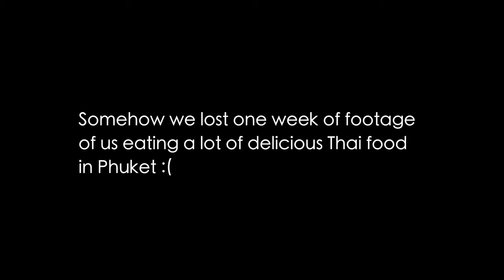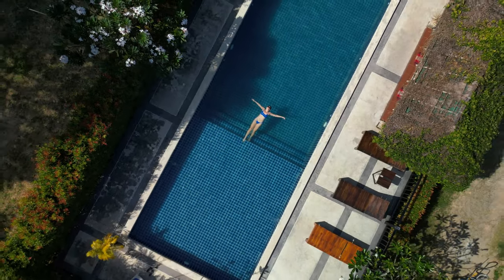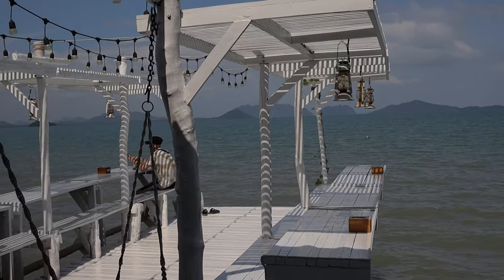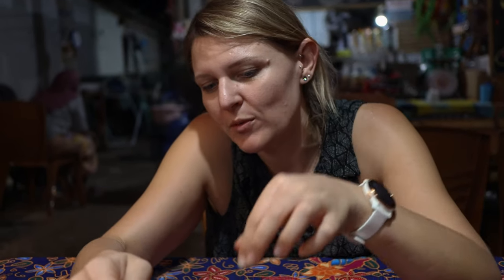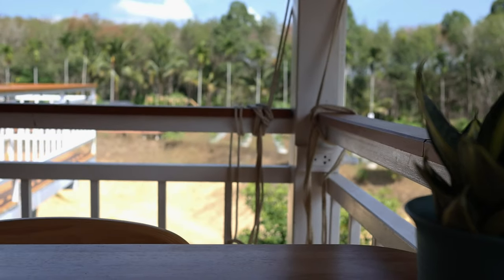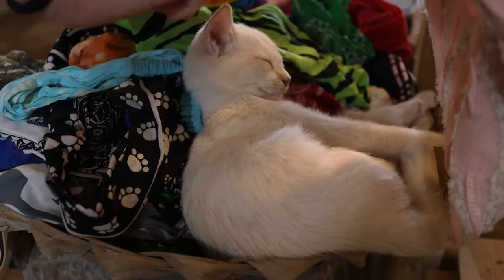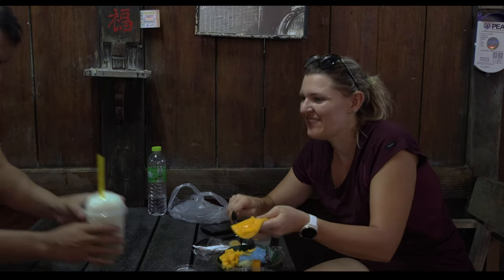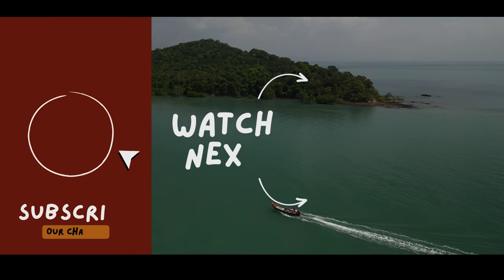What to do in Koh Lanta Old Town? 🇹🇭 | Krabi, Thailand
Hi everyone ☀️

And we are kicking off our big three-month trip around Asia, and Thailand is our first stop.
Koh Lanta is an island located in the southern part of Thailand, situated in the Andaman Sea. It is part of the Krabi Province and is positioned between the Phi Phi Islands and the mainland (Phuket). The island is relatively large, stretching about 30 kilometers from north to south, and it consists of several smaller islands surrounding it.
Koh Lanta is renowned for its laid-back atmosphere and pristine beaches, making it a perfect destination for families, Digital Nomads (like us) or everyone seeking tranquility.

In this video, we'll show you why we chose Koh Lanta Old Town for work and relaxation and what it's like to stay on the calmer side of the island. We'll take you along as we enjoy good coffees and great local Thai food.

January 2024 | Koh Lanta Old Town, Krabi, Thailand

OUR GEAR:
• Rode Microphone for Camera
• Rode Microphone for VoiceOver
• Charger for Multiple Devices
• Drone: DJI Mini 3 PRO

OUR FAVORITE GADGETS FOR OUR CAMPER:
• Fast Water Heater Gas
• Fridge for our Minicamper
• Powerstation 500W: If you have a bigger camper, take more power :)
• Camping Chairs

0:00 Intro
0:58 Hotel Description
2:55 Exploring Lanta Old Town
4:20 Panaeng Curry & Pad Thai
5:29 Lanta Old Town at Night
6:29 How is the morning of a Digital Nomad
9:13 Shopping in Lanta Old Town
9:59 Local Thai Food
11:26 Working Remotely
12:25 Internet in Koh Lanta
12:50 Beach
14:52 Afternoon Routine as a Digital Nomad
15:32 Outro